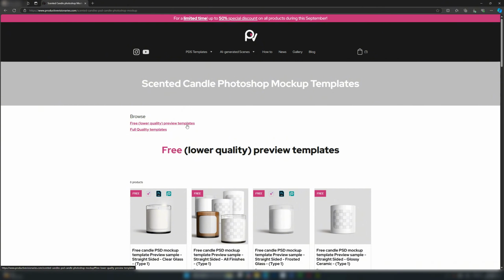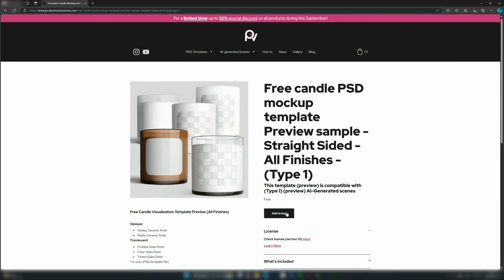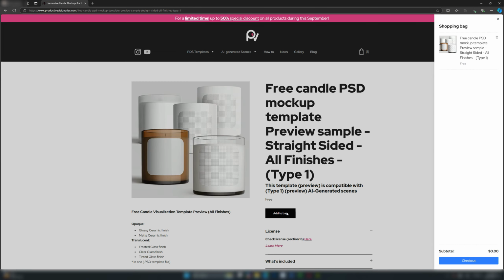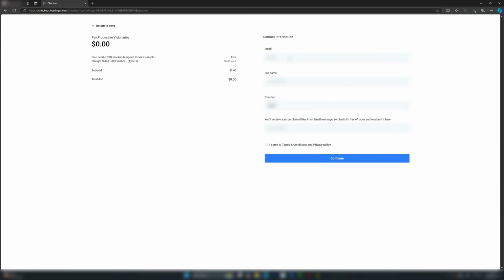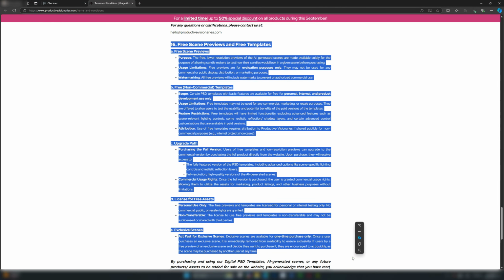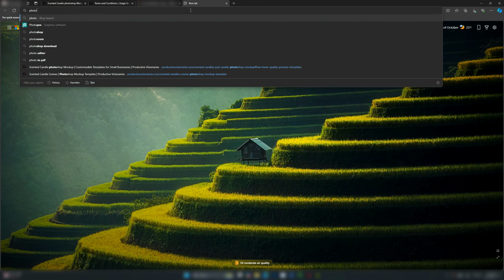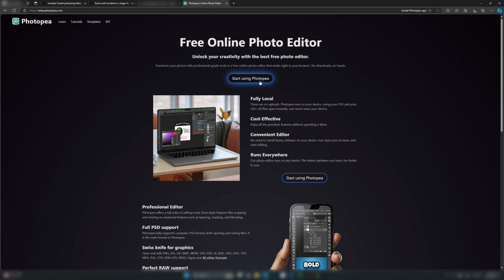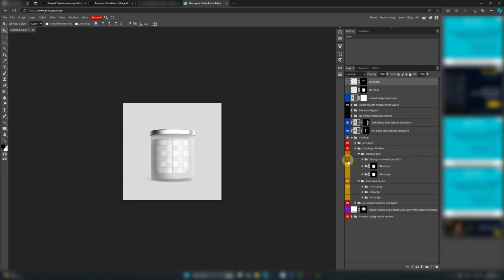How to Get our Free Previews for Candle Mockup Templates | Productive Visionaries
Looking to create stunning visuals for your candle business? In this quick tutorial, we'll show you how to find and download free previews of our professionally crafted candle mockup templates and scenes from our website. These free previews allow you to test different candle designs and see how they would look before purchasing the full-resolution versions.

0:00 Intro
0:10 Navigation to the free preview templates
0:23 Access to free templates
0:41 Download the templates
1:17 Opening in Photoshop
1:27 Photopea (a free Photoshop alternative)
1:47 Outro

If you’re ready to take your candle brand’s visuals to the next level, grab your free previews today and see how easy it is to create professional candle mockups in minutes!